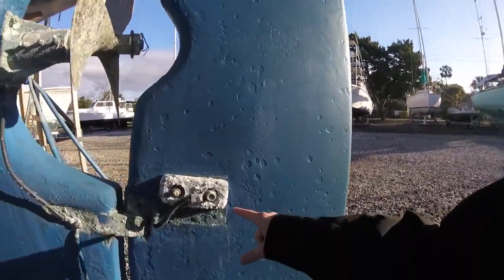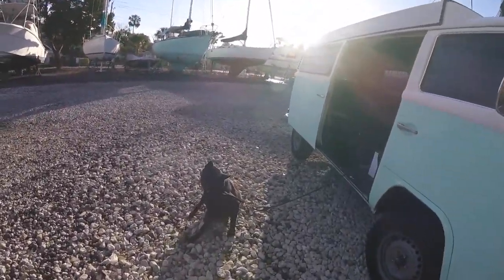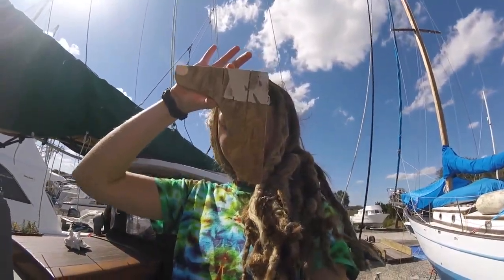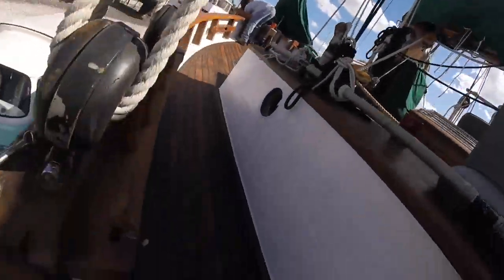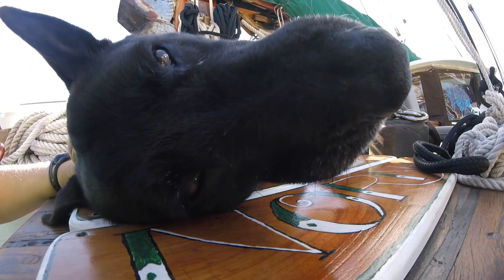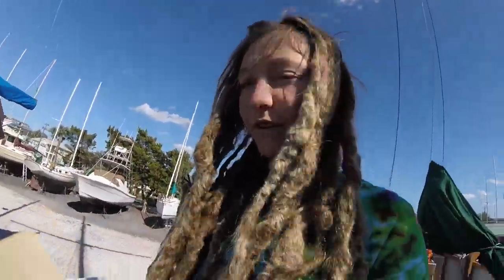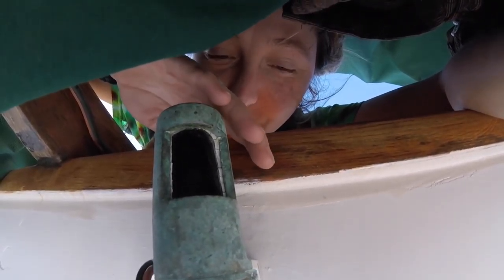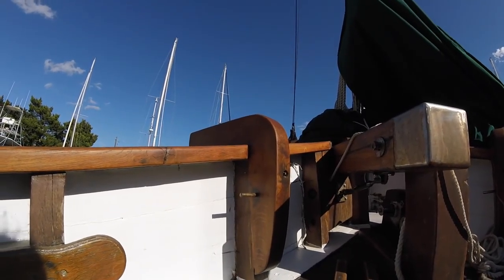Episode 151 - Tightening the Bowsprit - Sailing Vessel Norna Day 56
Continuing to tighten the rig and get her ready for sea